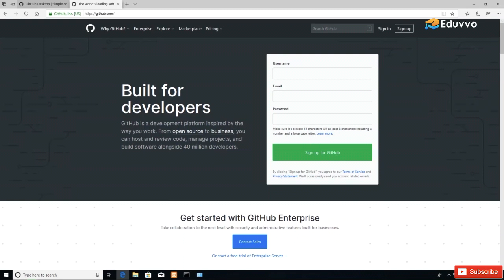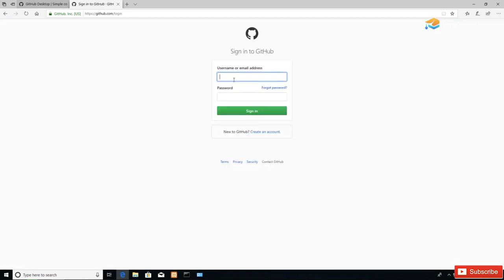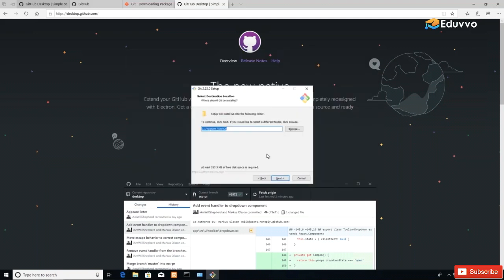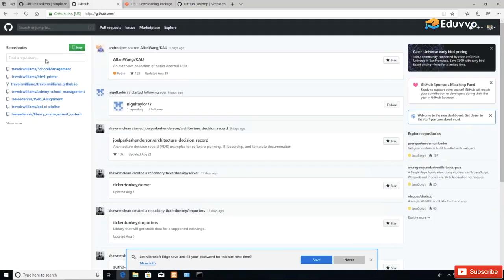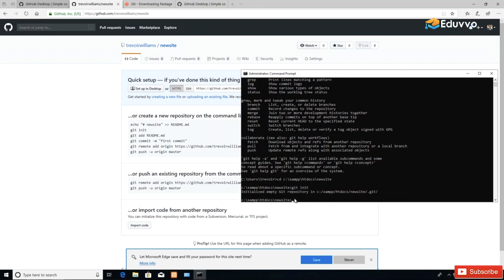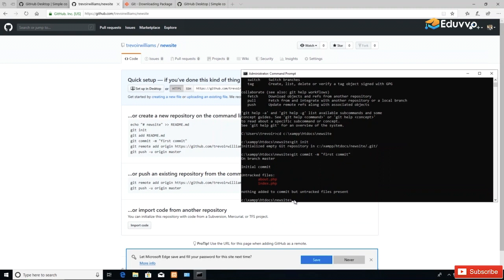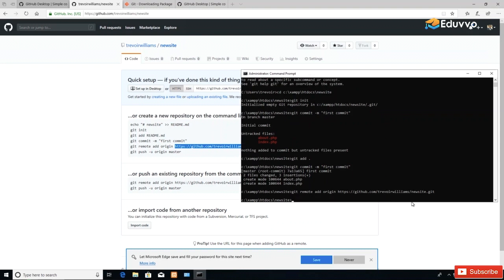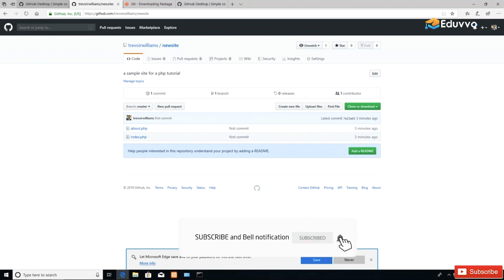How to Create Github Account for beginners || Github account creation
QUERIES SOLVED:
○ How to Create Github Account
○ How to Create Github Account for beginners